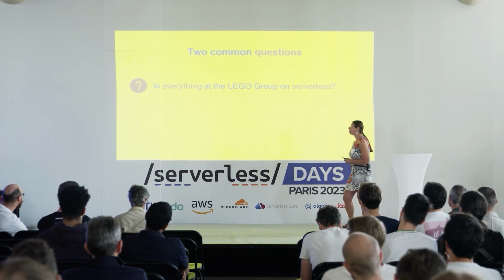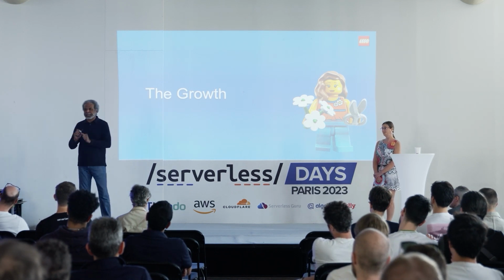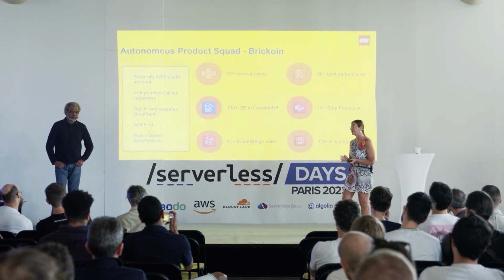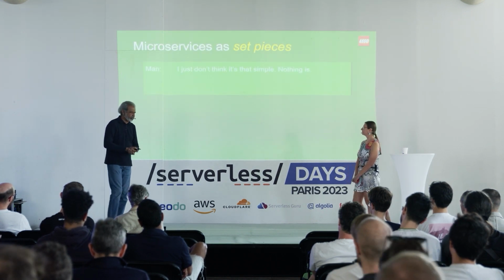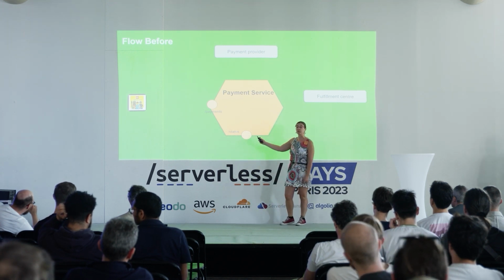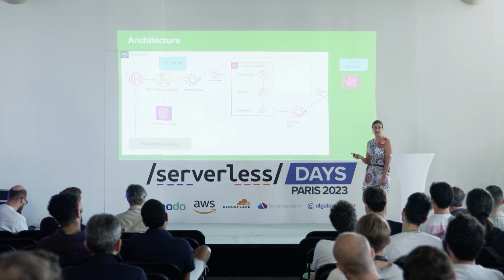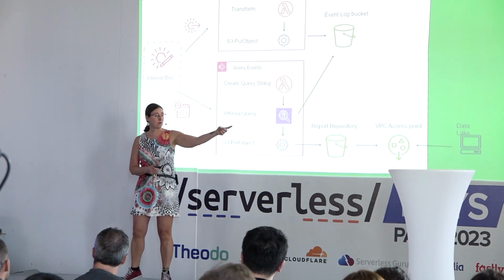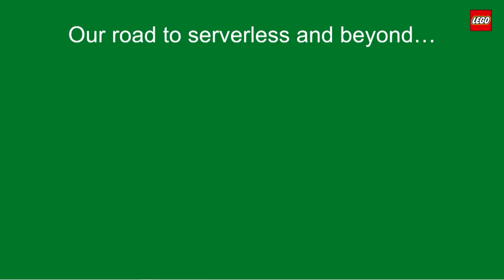The Road To Event-Driven Architecture At LEGO.com - Sheen Brisals & Clara Villa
The Road To Event-DrivenArchitecture At LEGO.com

Reacting to events goes beyond the programming world. It’s the norm for many things in life. In software, as we move away from legacy monolith applications to building modern distributed microservices, the need for event-driven computing has become ever more important. There are many facets to why event-driven architecture is at the center of a serverless application we build and operate in the cloud. Could the reason be the cost, performance, team velocity, sustainability, or a combination of many? In serverless, why do we even think of event-driven computing? If event-driven architecture is the way forward, then how do we make a start and become successful?

In this talk, we will unravel the mechanics of event-driven computing. We will explore why the engineering team behind LEGO.com practices event-driven architecture. With real-world use cases, we will explain how to design, build and operate event-driven applications to equip you with the details you need to start your event-driven journey.

About Sheen & Clara

Sheen & Clara are both eminent members of the Lego.com group. Sheen is an AWS Serverless Hero. In his current role at The LEGO Group, Sheen's focus is on architecting and building Serverless solutions. Sheen has held several positions at leading software organizations over his long career. He is very passionate about serverless and loves sharing the knowledge with the community. He talks about serverless at conferences around the world.